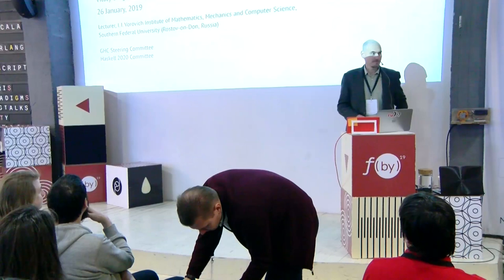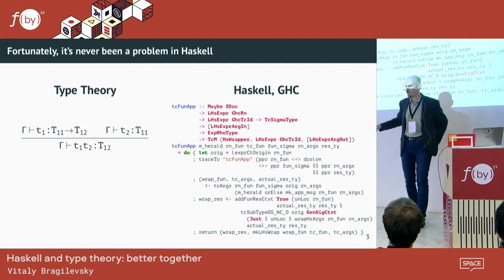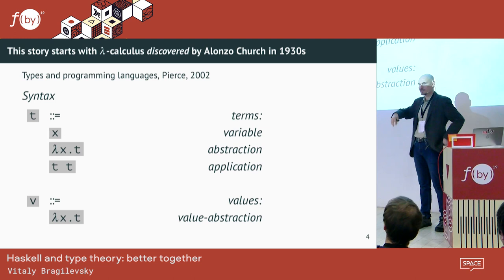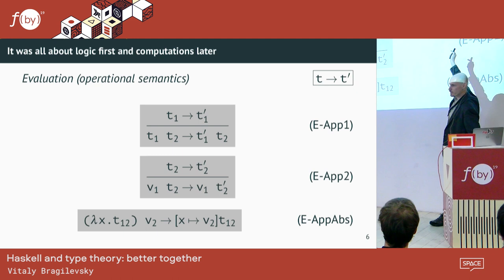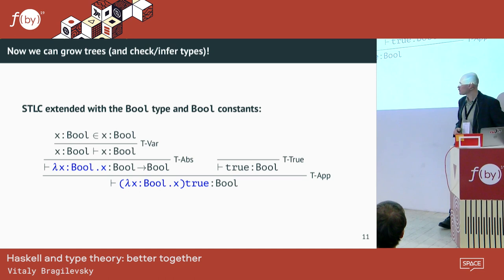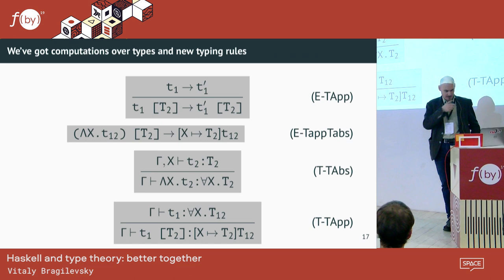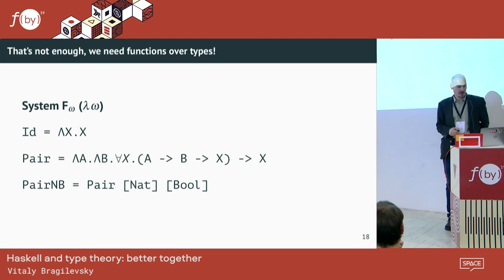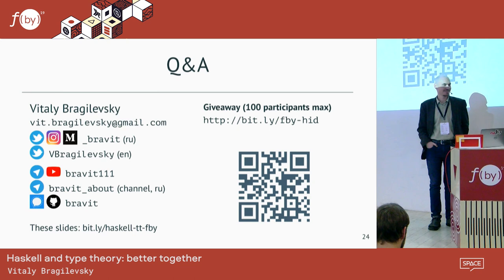f(by) 2019 - Vitaly Bragilevsky, HASKELL AND TYPE THEORY: BETTER TOGETHER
Haskell can be seen from many points of view: you can build web services with it or study category theory. My favourite one is Haskel as a practical application of a type theory, which is a lovely piece of theoretical computer science by itself. Why not see how they work together?

Type theory is used in GHC to compile Haskell code. I'll first present lambda calculus and several type systems over it and then continue on with the demonstration how high-level code in Haskell is translated into the Core, intermediate language inside GHC, which is, in fact, a modest extension of Girard's System F. The talk is going to be split in half: 50% of type theory and 50% of Haskell and GHC internals.

I don't expect any prior knowledge of type theory, basic acquaintance with Haskell will be useful to understand what is going on in the second part of the talk. The main idea of the talk is to justify the fact that theory can be quite fruitful and exciting.